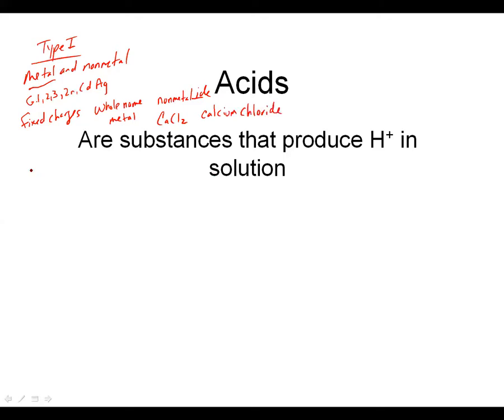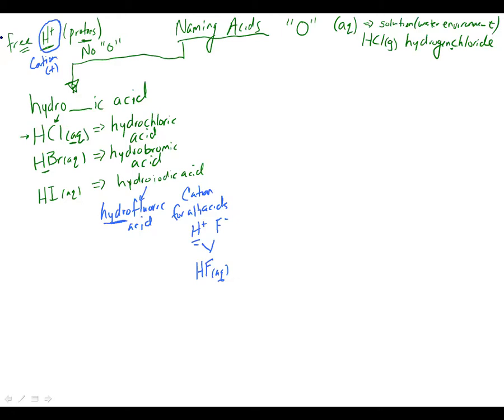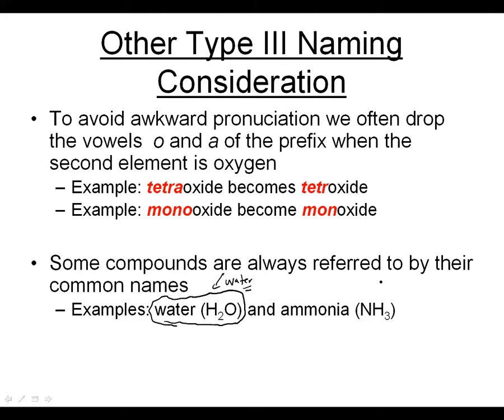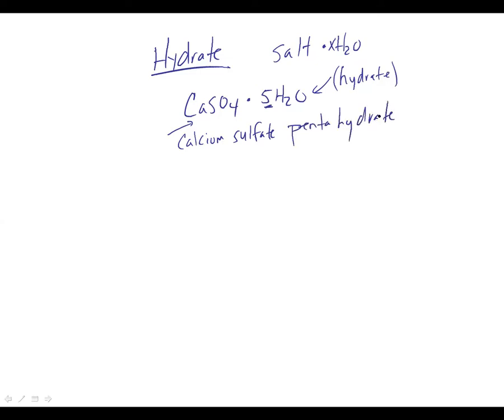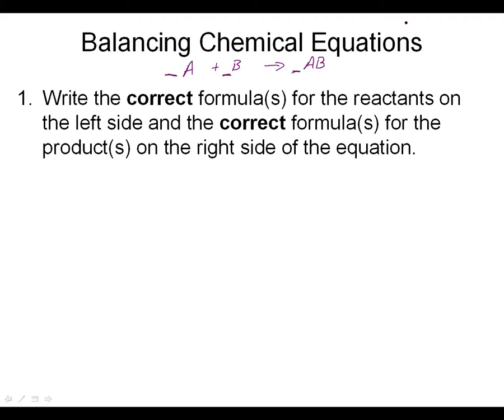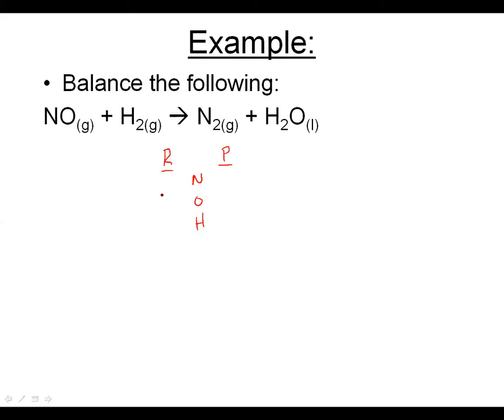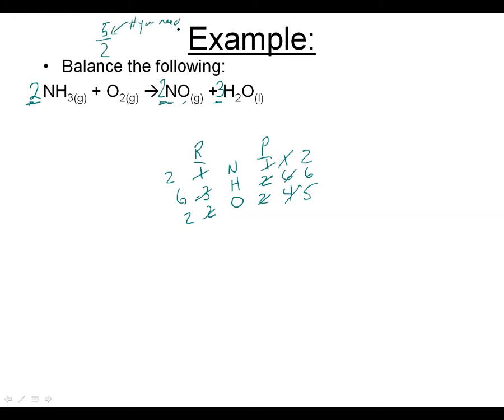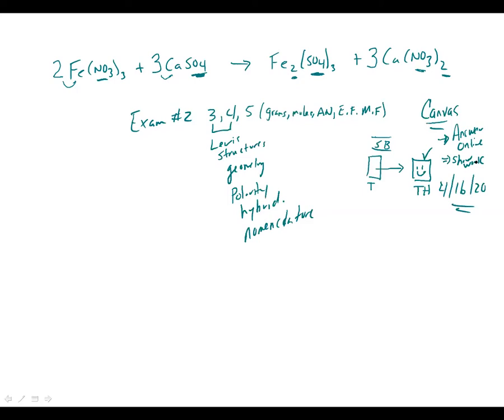Chem 200A Lecture 4/2/20 (Ch 3 and Ch 6)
We finished Ch 3 (nomenclature) and starting Ch 6 (balancing equations)